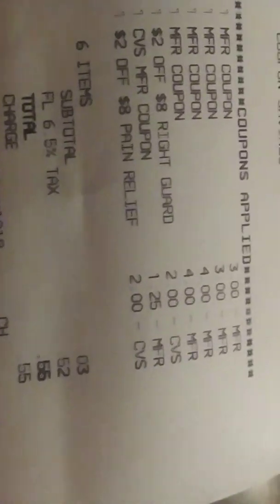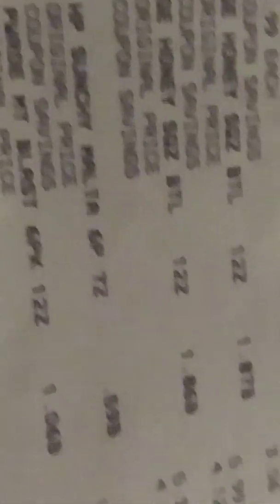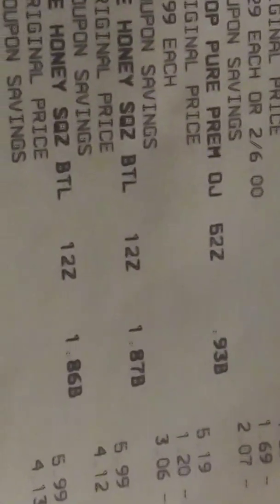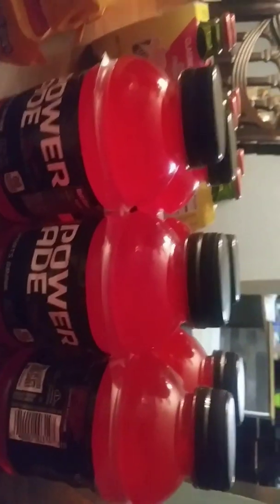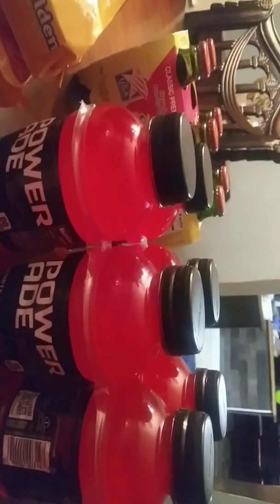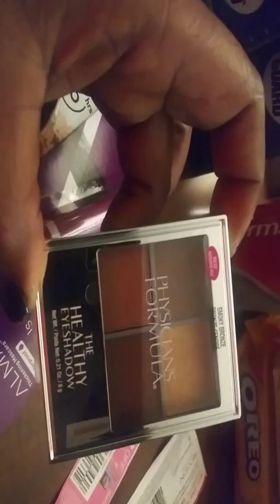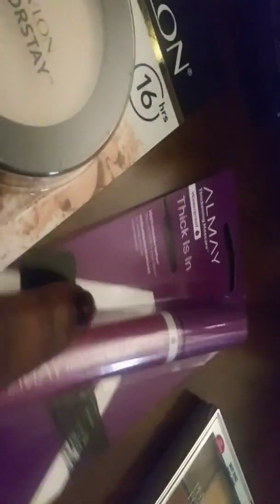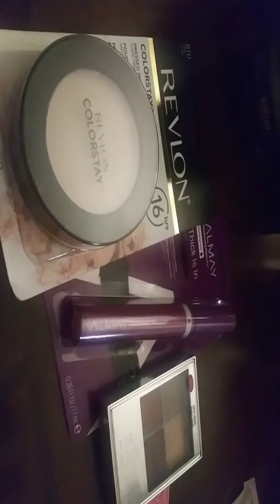January 12, 2020